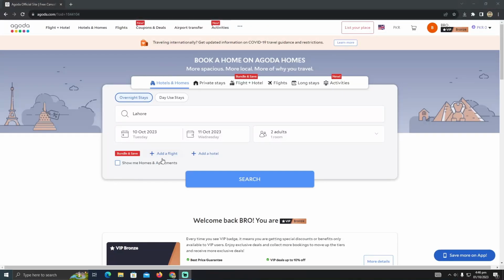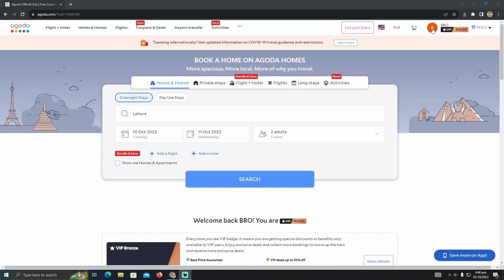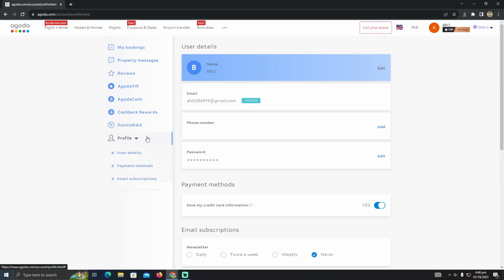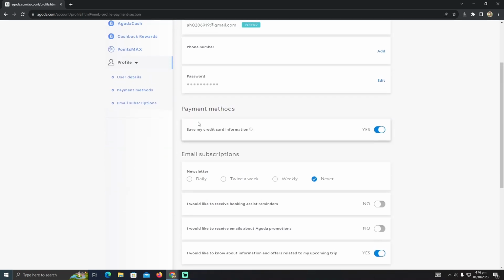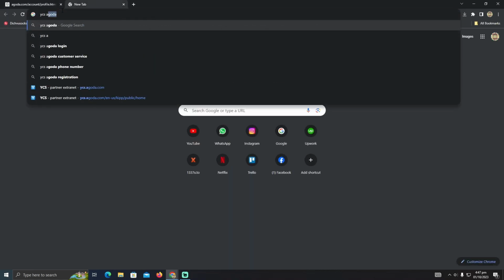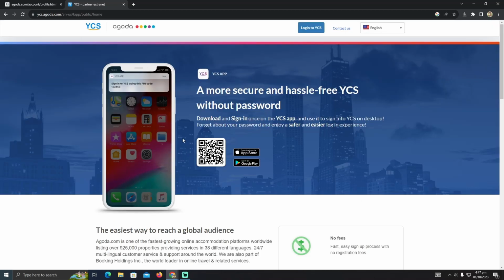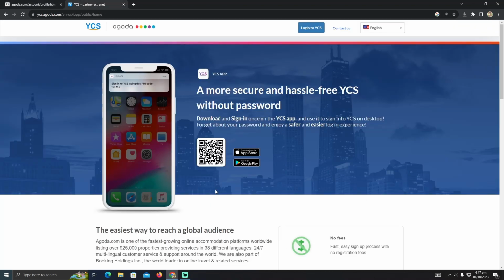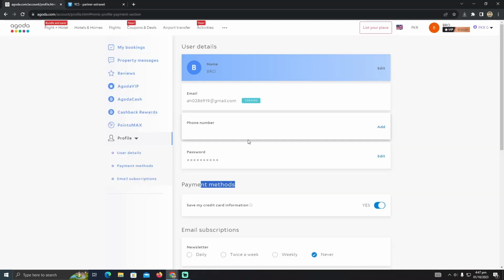HOW TO ADD BANK ACCOUNT IN AGODA 2025! (FULL GUIDE)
In this comprehensive tutorial, we're about to uncover the step-by-step process of adding a bank account in Agoda, and you won't want to miss it! If you're ready to make your Agoda experience smoother and more convenient, keep watching.

0:00 INTRO
0:04 TUTORIAL